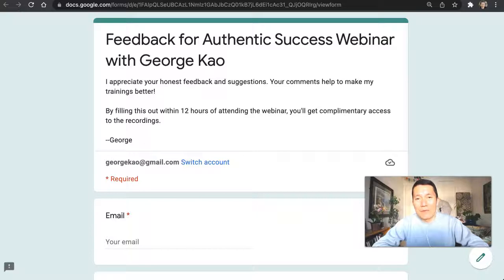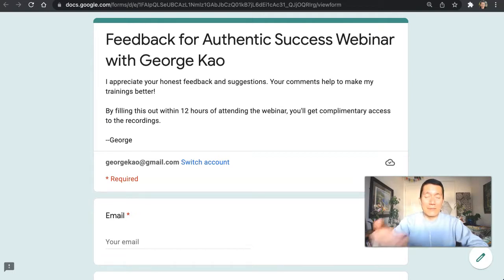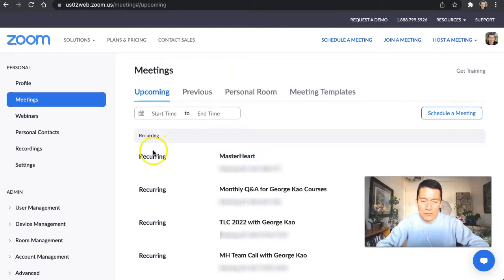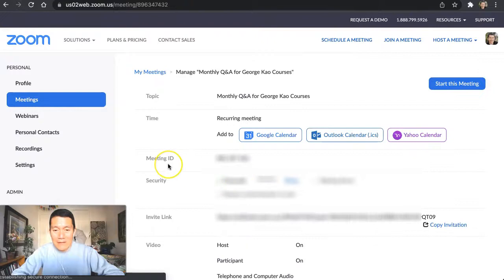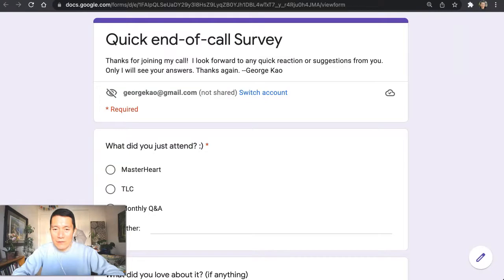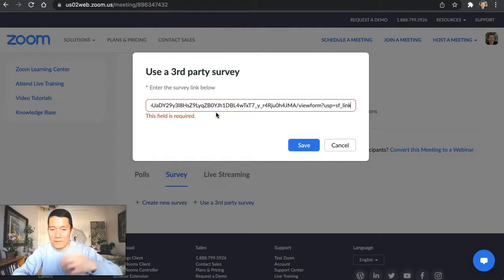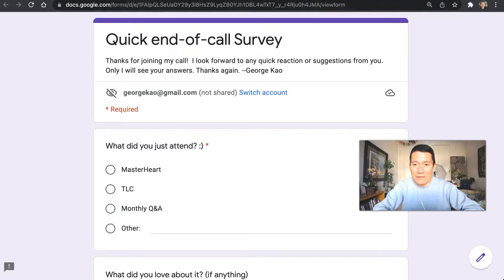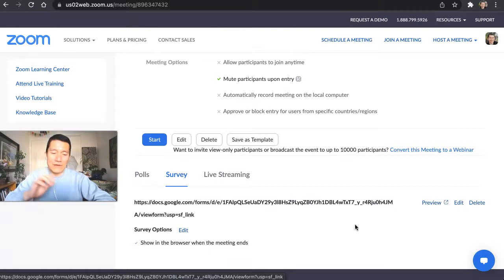Zoom tip -- have survey show up after meeting, on attendee browser (google form 3rd party survey)